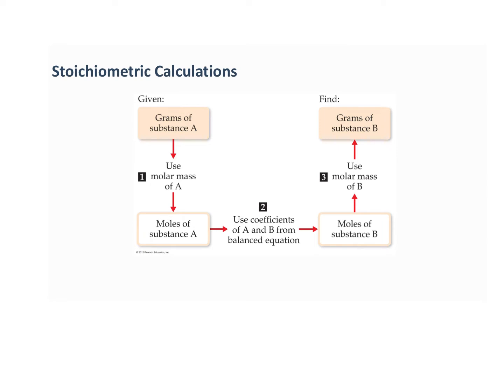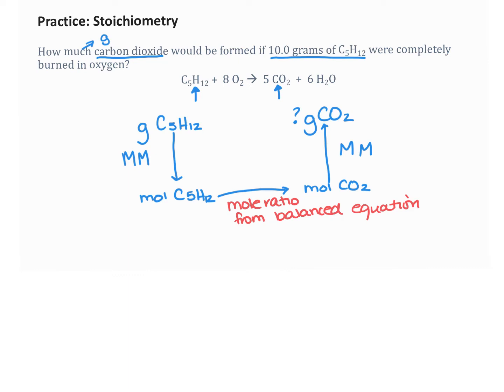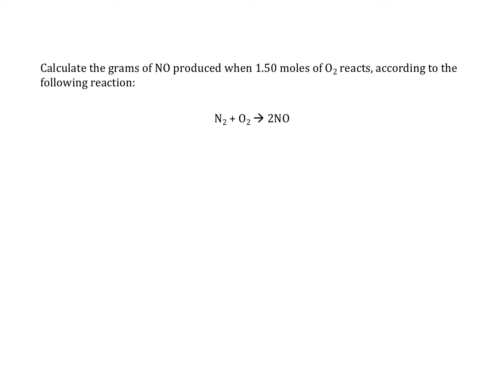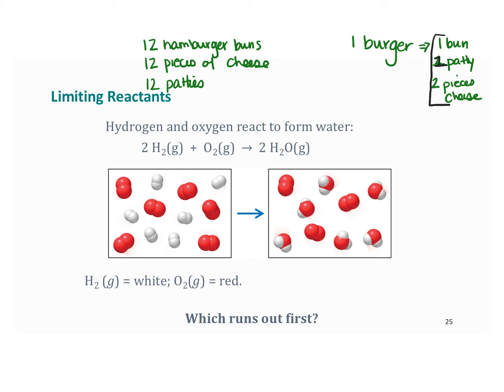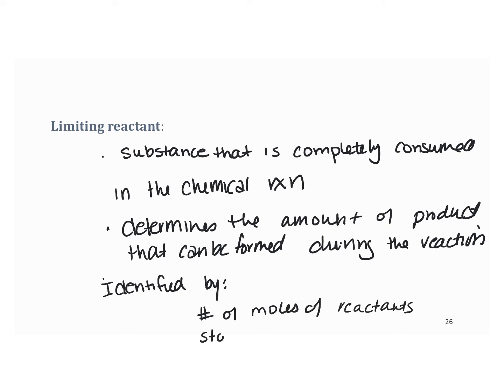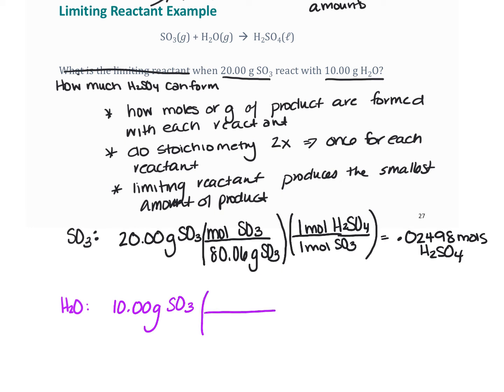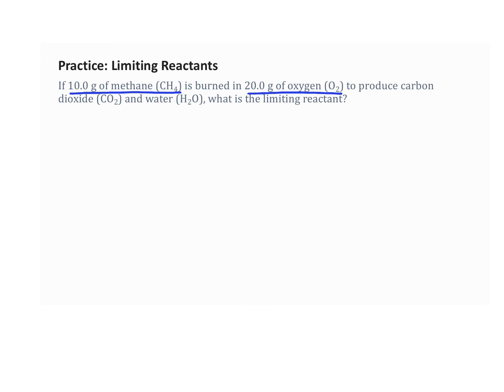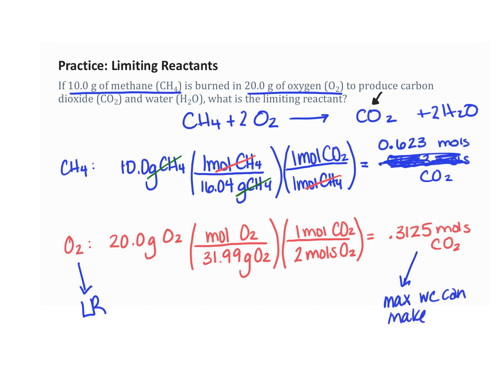Chapter 3 Screencast 3 V2